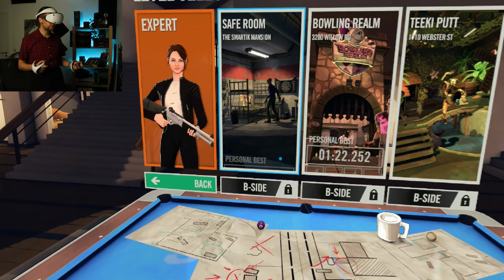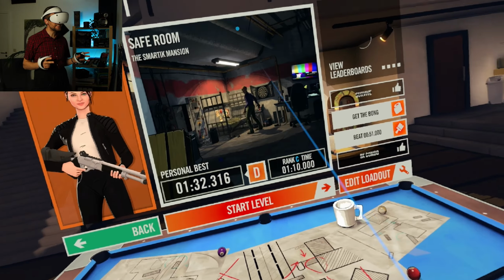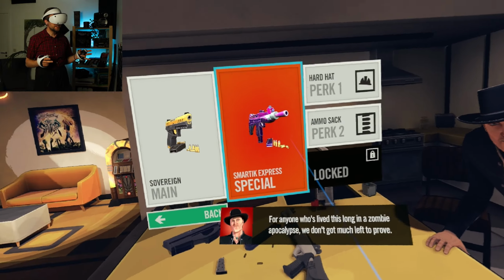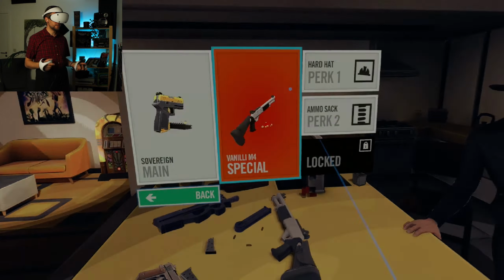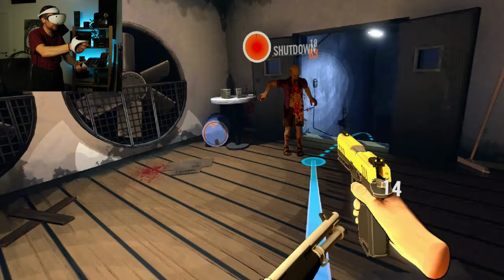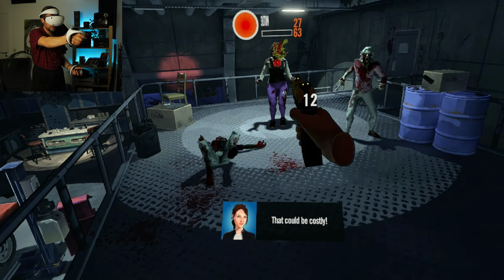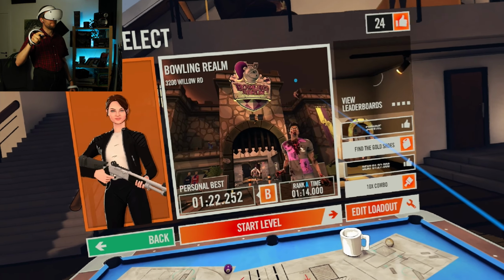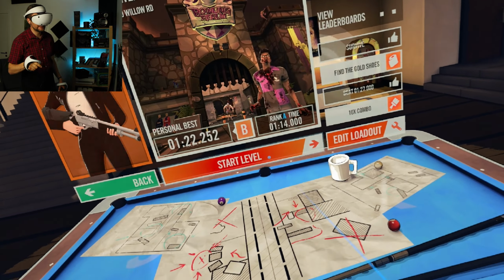PSVR2 | Zombieland: Headshot Fever Reloaded | BLOODY Zombie SHOOTING | VR Game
BEST VR ACRADE ZOMBIER SHOOTER